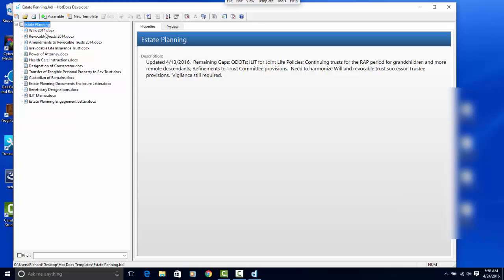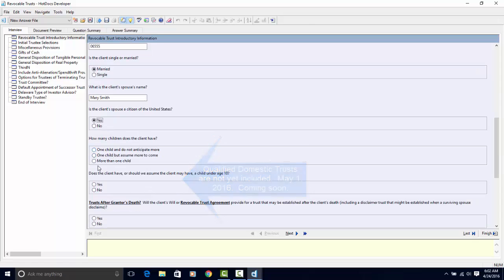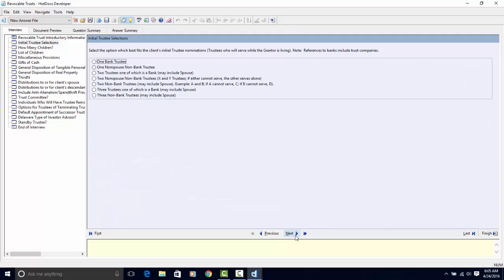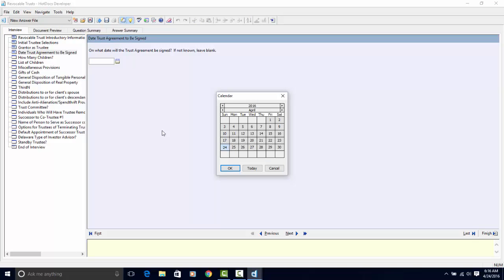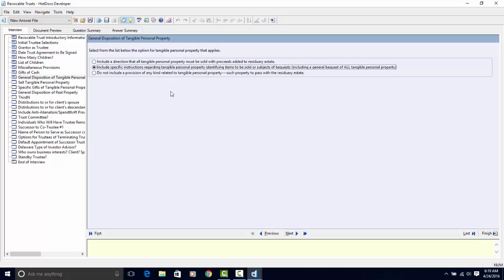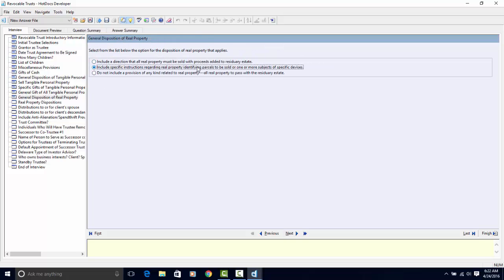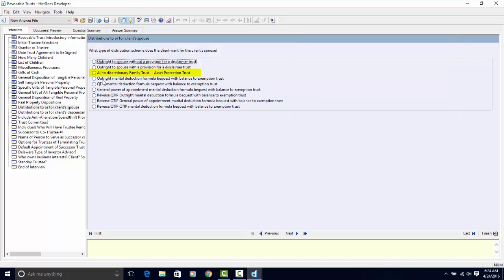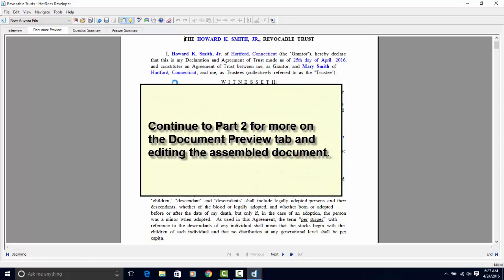Estate Planning Document Assembly Tutorial Part 1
An estate planning document assembly tutorial for Chipman Mazzucco attorneys,